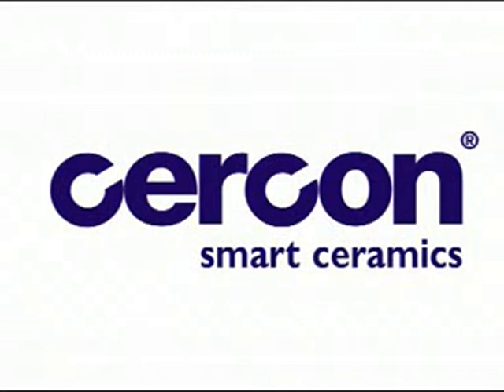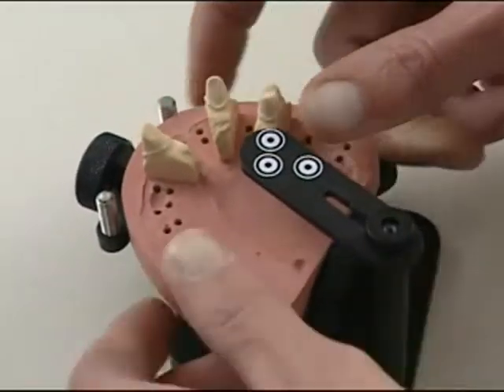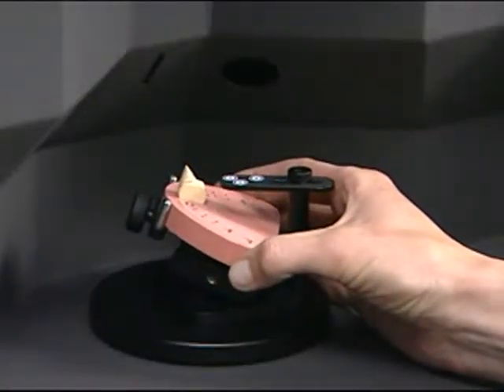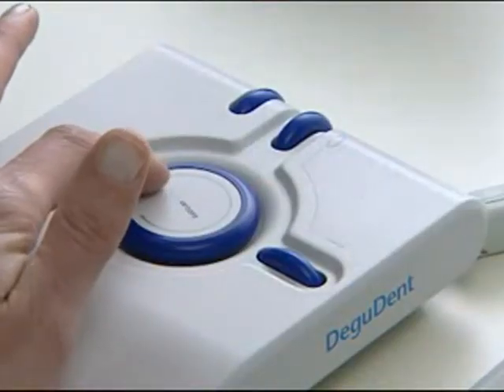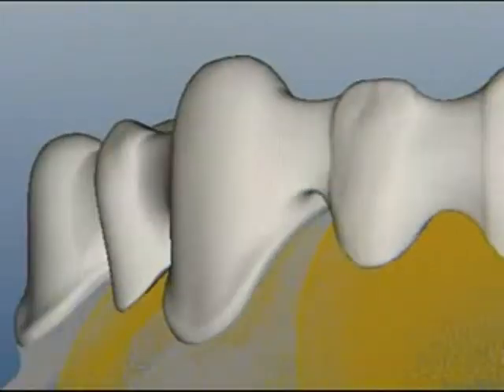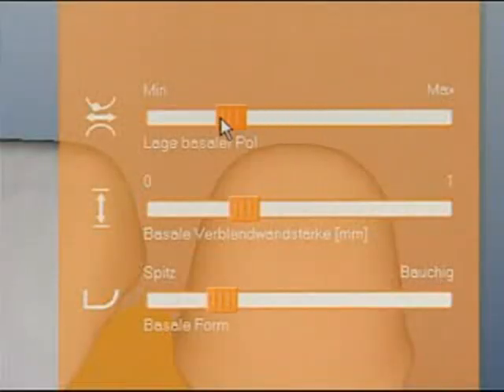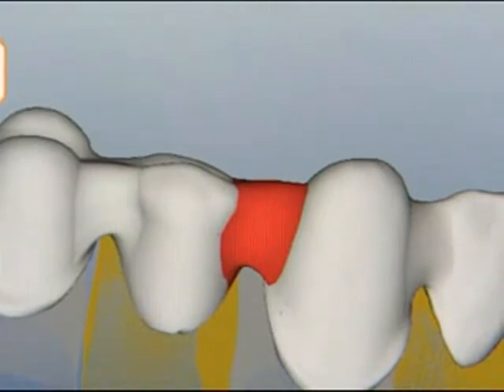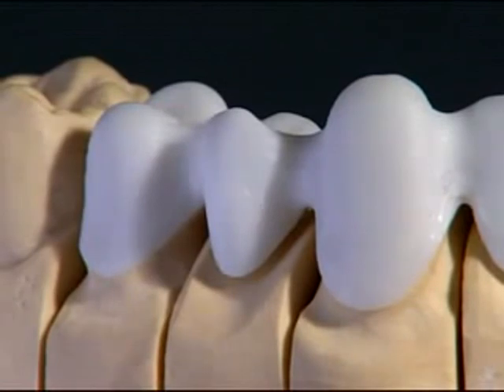mai cau cercon